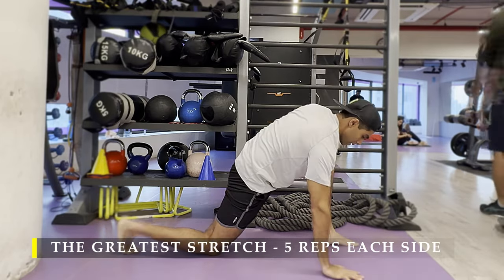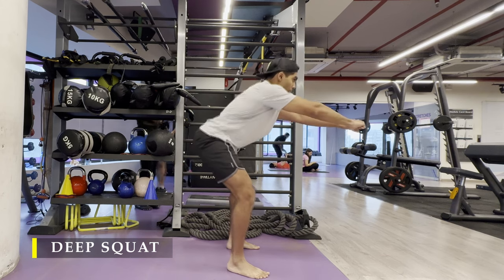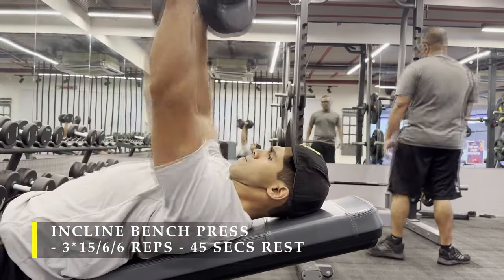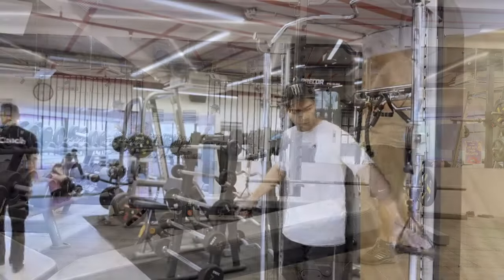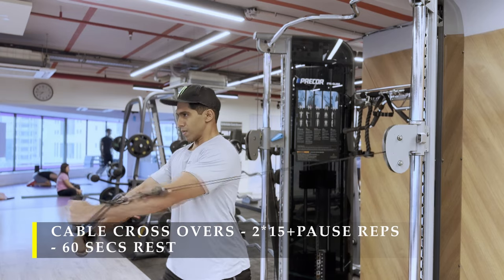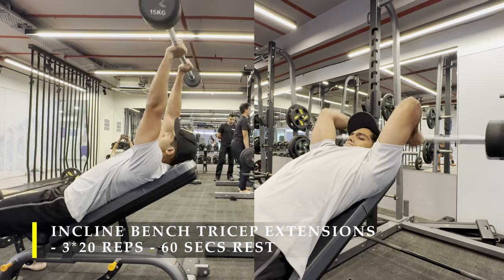Best Chest and Tricep Workout - Day-92!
0:00 Introduction & Dynamic stretching
01:35 Bench press
02:42 Incline Bench press
03:45 Cable crossovers
05:16 Dips
05:52 Barbell Tricep Extensions
06:46 Superset
08:26 Static stretching